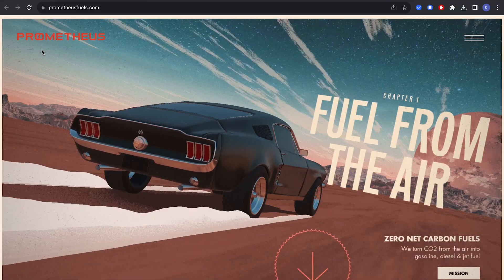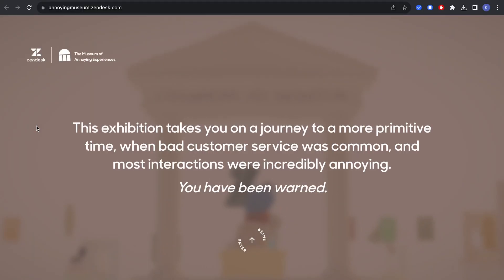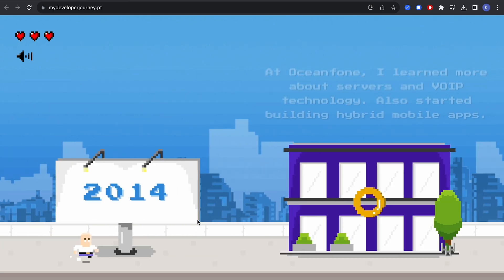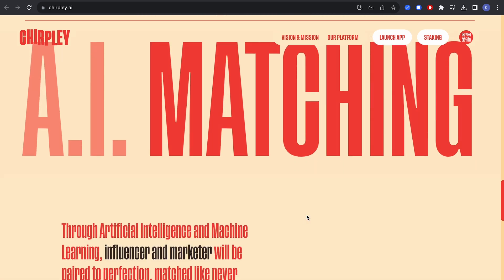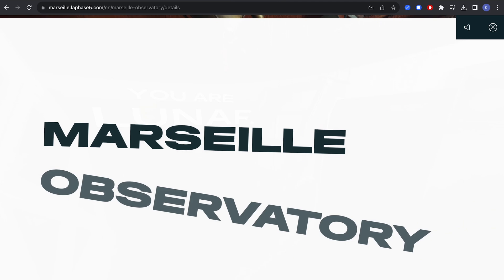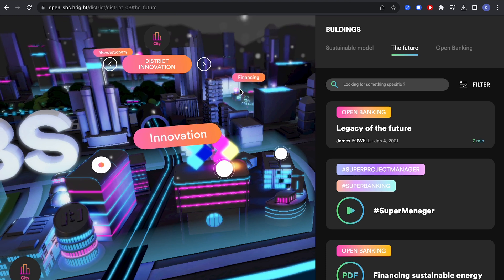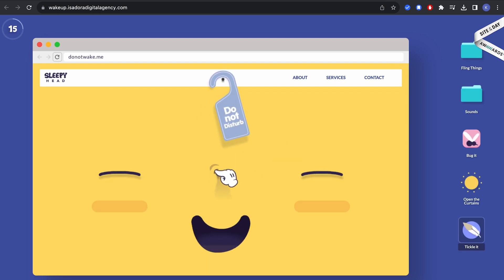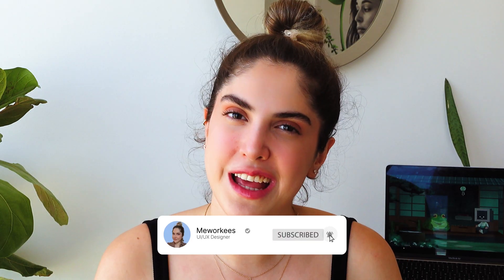TOP 10 WEBSITES ALL UX/UI DESIGNERS SHOULD SEE 2023: Mind-blowing Micro Interactions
Hey Fam!
I hope you get inspired by these amazing Ideas...